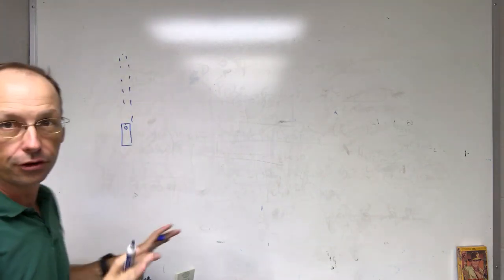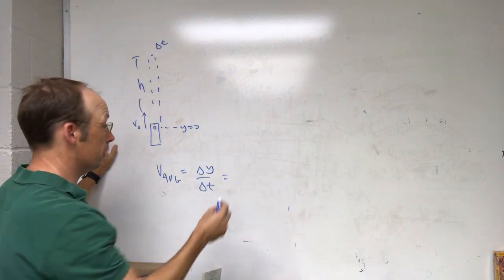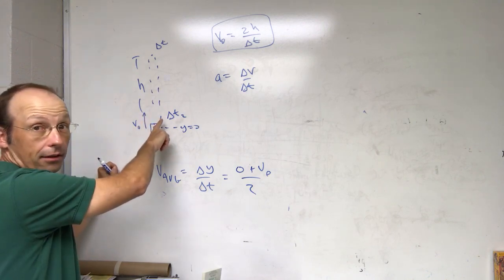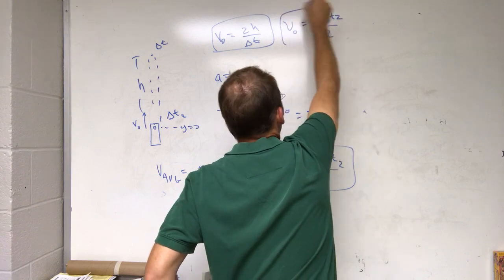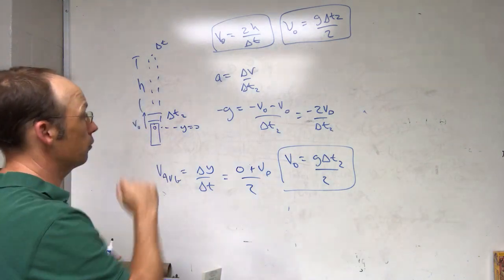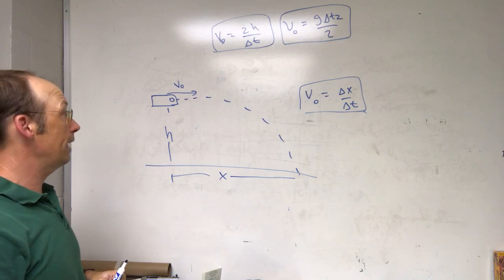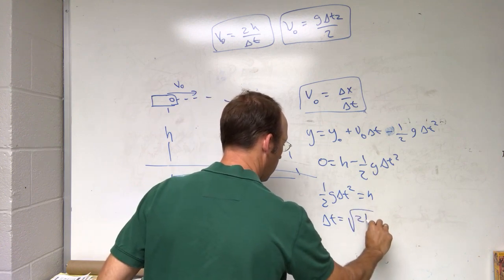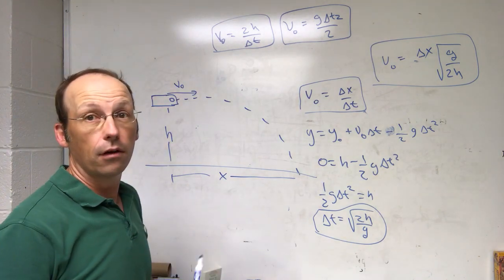4 Ways to Find the Launch Velocity of a Projectile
Here are 4 calculations to find the velocity of a ball from a projectile launcher.